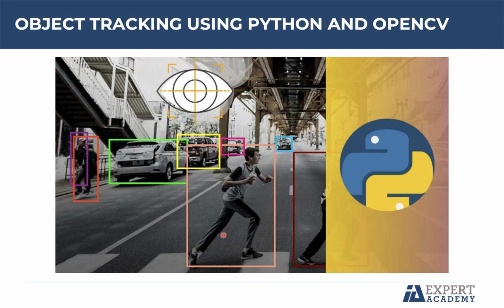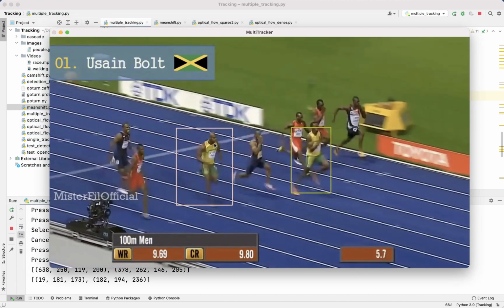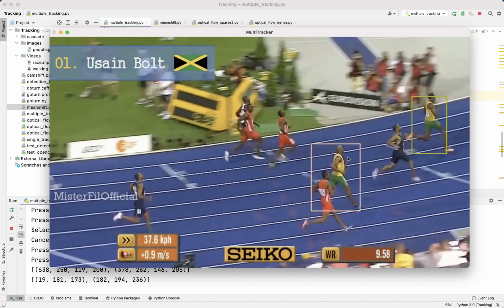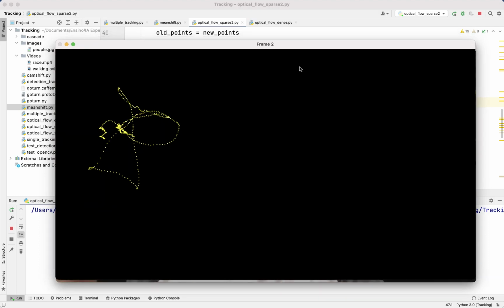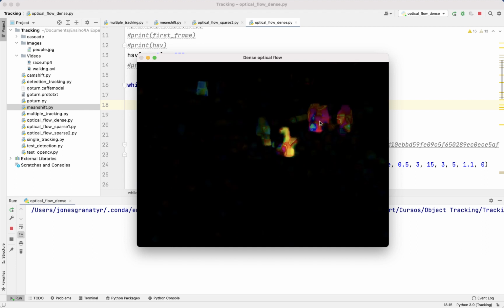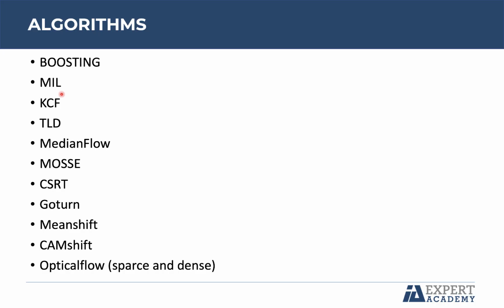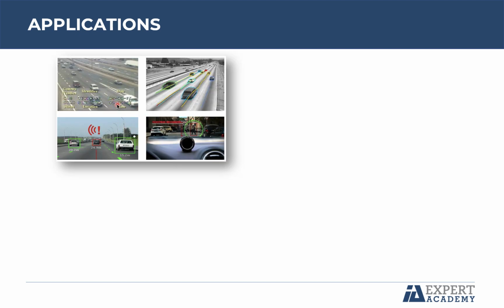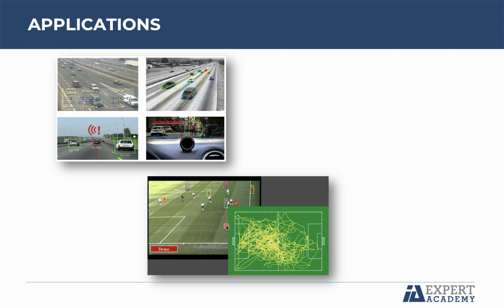Course - Object Tracking using Python and OpenCV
Implement 12 different algorithms for tracking objects in videos and webcam.